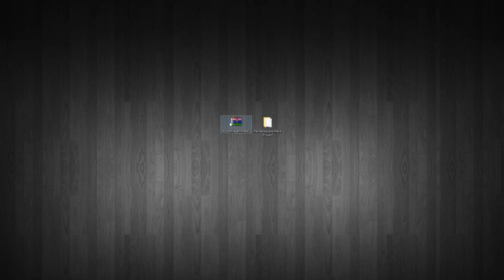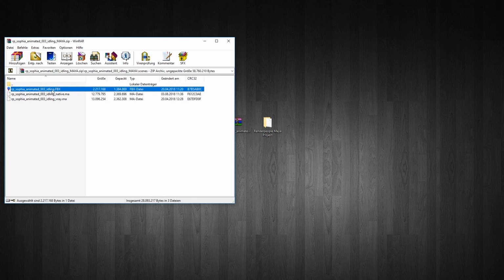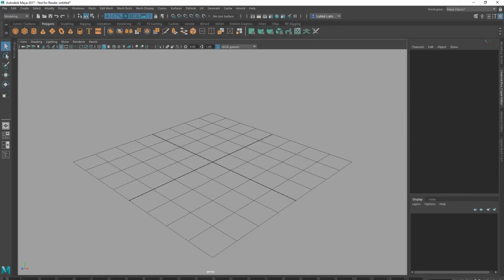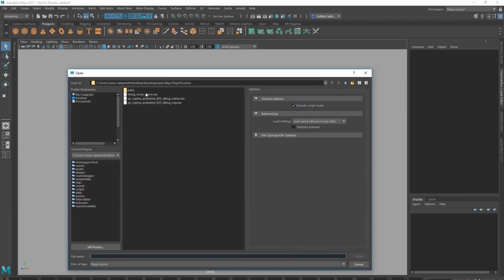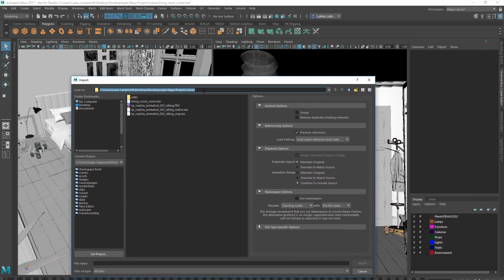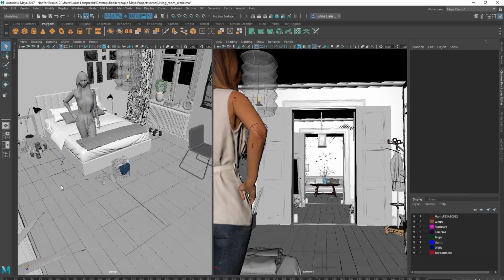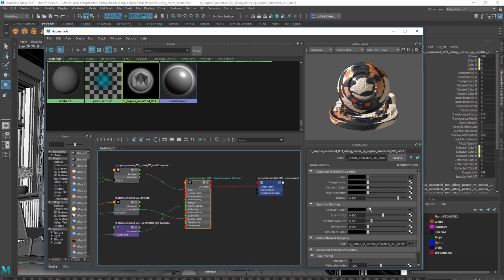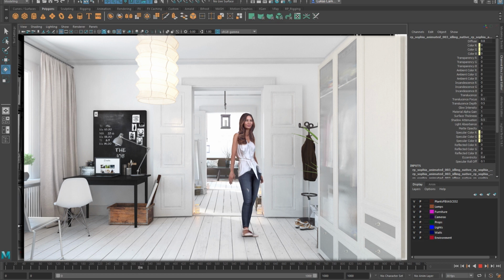How to import animated 3D People into Maya | Renderpeople Tutorial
In this video tutorial we will show you how to quickly and easily import animated Renderpeople 3D People into your Maya projects. Importing or merging animated 3DPeople into Maya is only a matter of a few clicks and seconds.